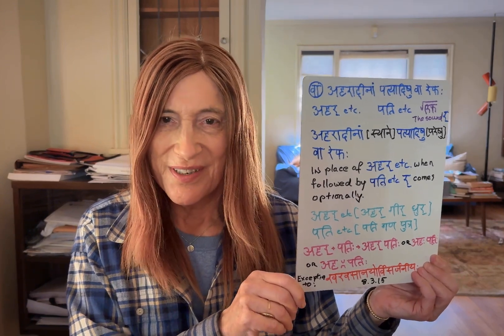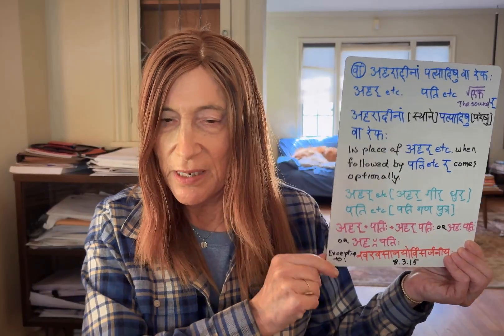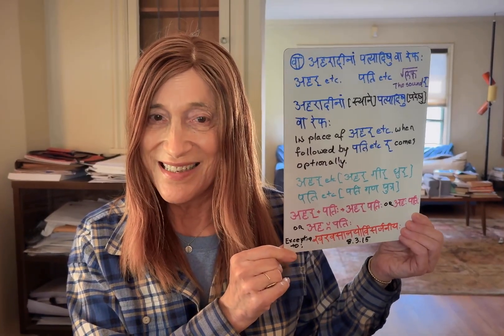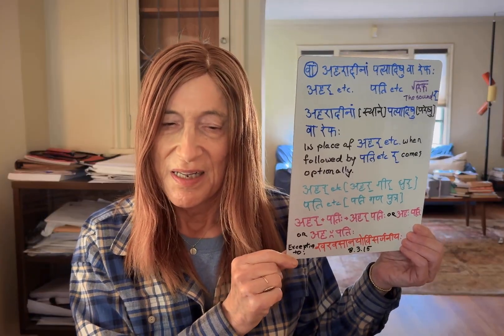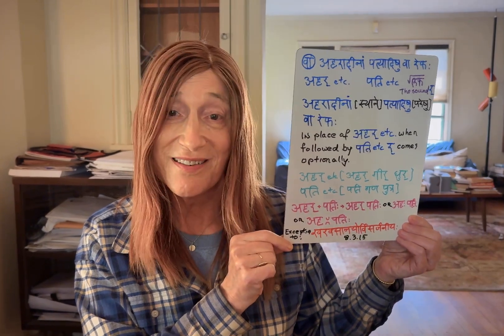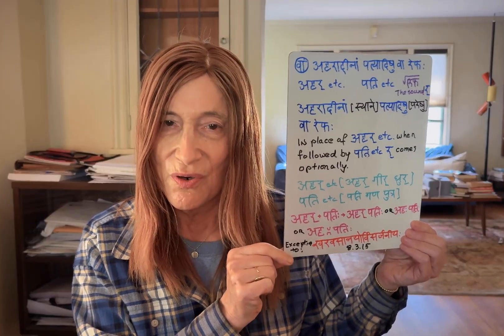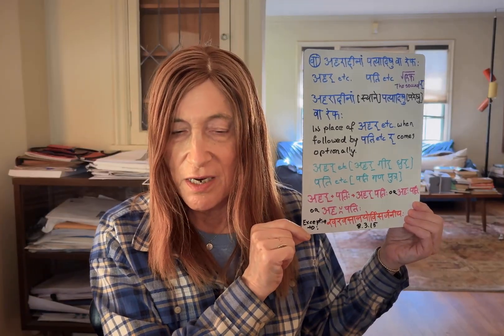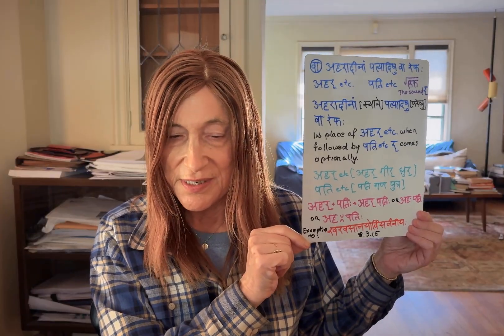Ashtadhyayi #140 second वार्तिक to 8.2.69 अहरादिनां पत्यादिषु वा रेफः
अहरादिनां पत्यादिषु वा रेफः
अहर् etc. पति etc. The sound र् (root रिफ्)
अहरादीनां (स्थाने) पत्यादिषु (परेषु) वा रेफः
In place of अहर् etc. when followed by पति etc., र् comes optionally.
अहर् etc. = अहर् गीर् धुर्
पति etc. = पति गण पुत्र
अहर् + पतिः = अहर् पतिः or अहः पतिः or अह (उपध्मानीय) पतिः (8.3.37)
This वार्तिक is an exception to 8.3.15 खरवसानयोर्विसर्जनीयः